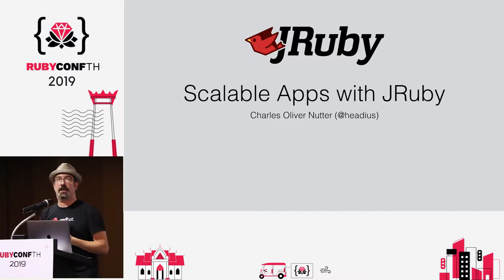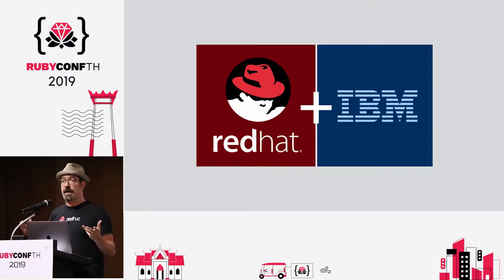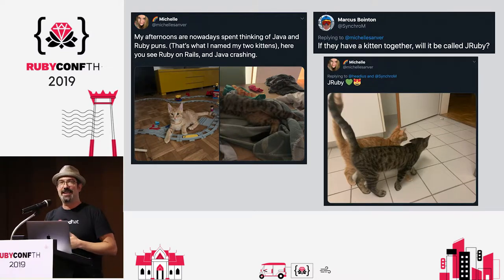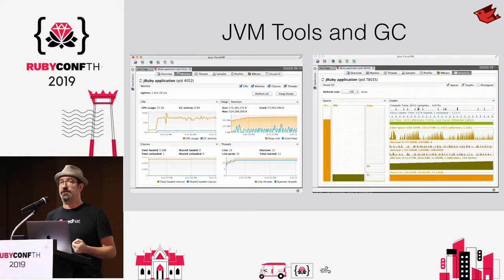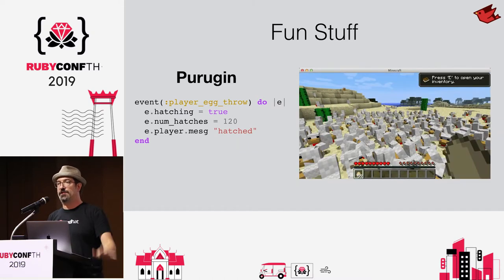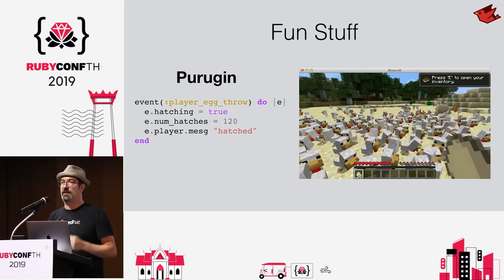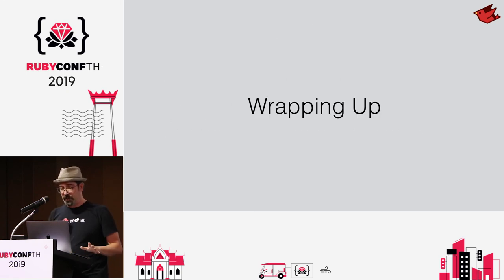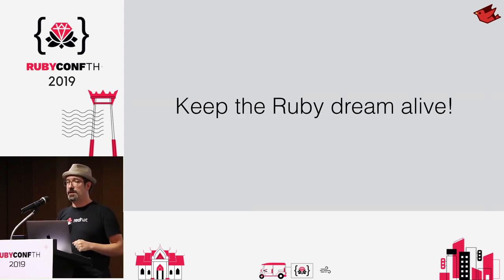RubyConf TH 2019 - Keynote talk by Charles Nutter - Scalable Applications with JRuby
Scalable Applications with JRuby by Charles Nutter.mp4

I work on JRuby, the fastest and most scalable way to run Ruby web applications. This past year we’ve continued work on better database support, more Ruby optimizations, and tighter integration with recent JDK releases. This talk will show how to get started with JRuby.

JRuby is the fastest and most scalable way to run web applications built with Ruby or Rails. This past year we’ve continued work on better database support, more Ruby optimizations, and tighter integration with recent JDK releases. In this talk, I’ll cover:

Getting started with JRuby, building new applications or migrating existing ones.
Things to know about scaling JRuby, including tuning flags and deployment patterns.
Future plans for maintaining Ruby and Rails compatibility.
A call-to-action for anyone who’d like to help keep JRuby moving forward.